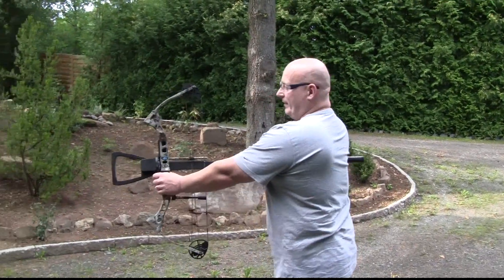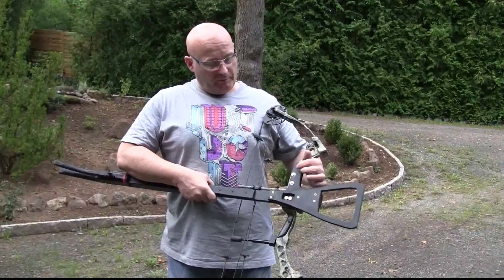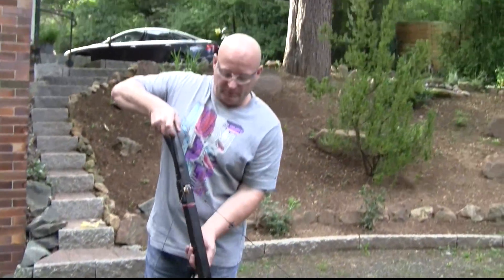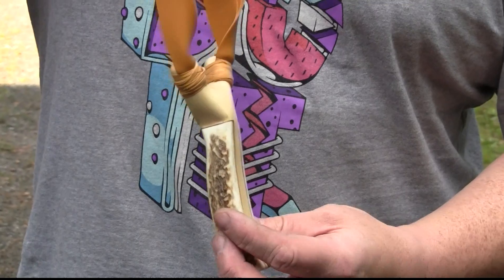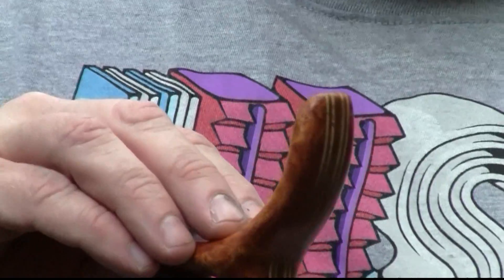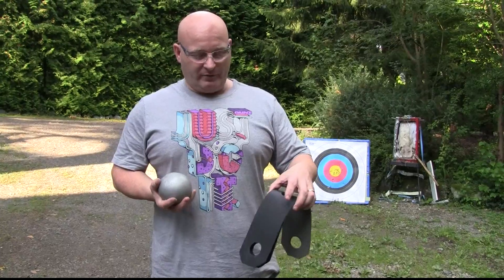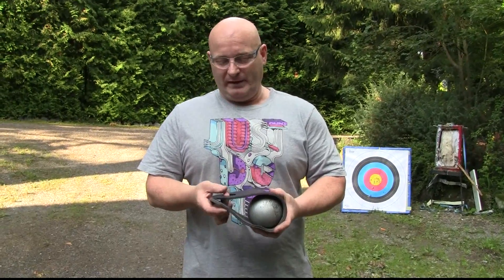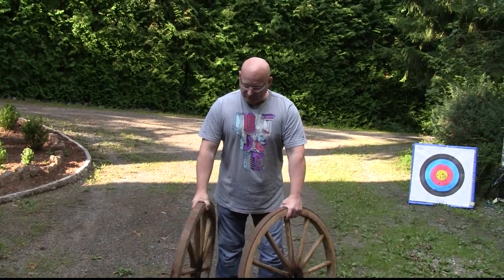Fun things at The Slingshot Channel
See a home made crossbow that uses a Diamond Razor Edge compound bow as its "engine"! The whole weapon is dteachable, the bow remains unmodified. The crossbow stock is made from wood and is attached by bolting it onto the original mounting holes of the bow.

Two new slingshots are shown as well, one made from a natural dogwood fork and one made from Maka Mong wood, a "six circles" beauty with amazing grain pattern.

Last not least, see the monster pouch that will be used for the upcoming slingshot cannon! It is 50 cm long and 10 cm high, large enough to accomodate 4kg shot put.

You can win 49 more slingshots! Every weekend, one lucky winner is drawn. and leave a comment on a recent blog entry.